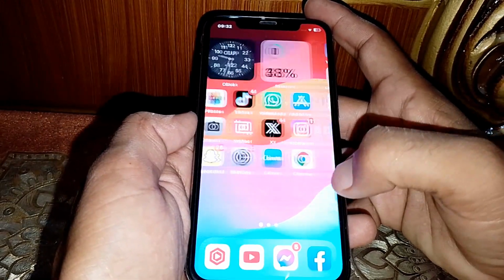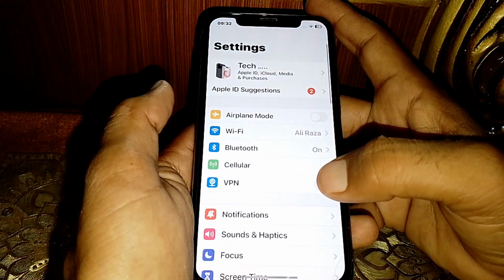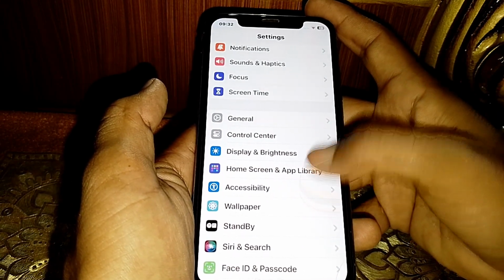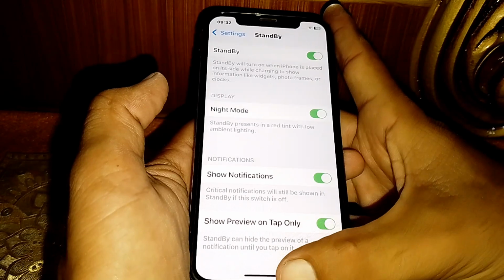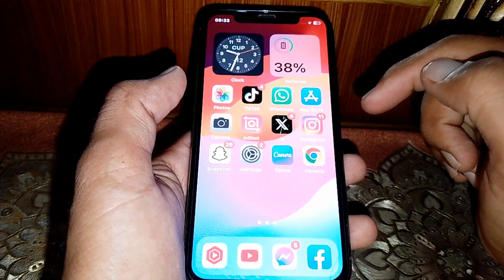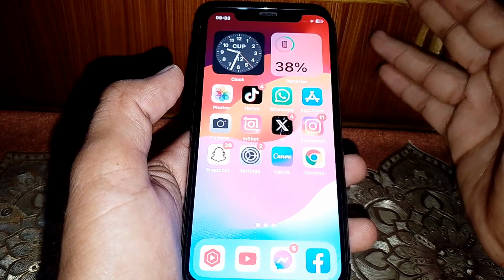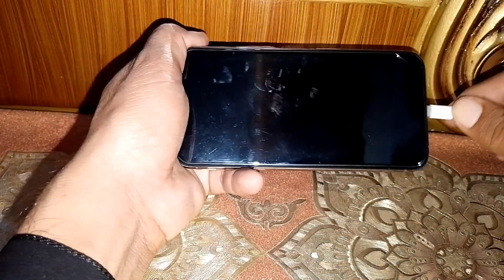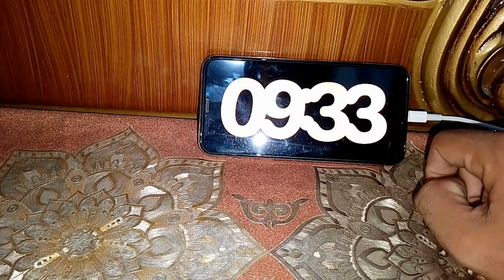How to Use Landscape Mode iOS 17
Hi Everyone, After watching this video you will be able to know " How to Use Landscape Mode iOS 17 ". So get rid of this problem and enjoy your device.